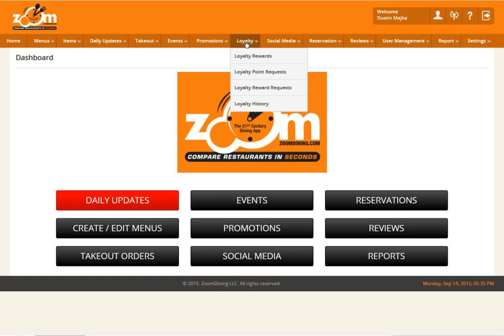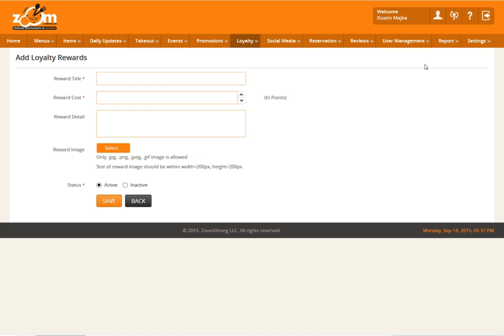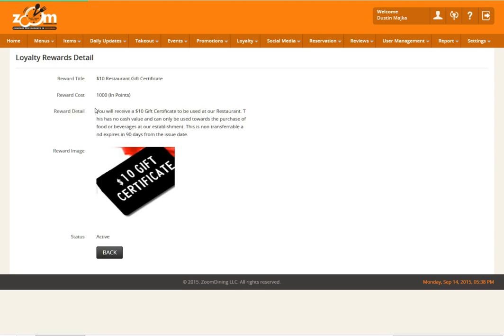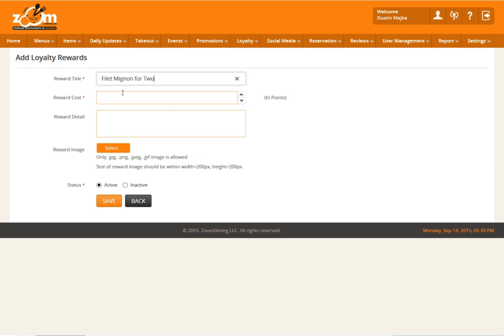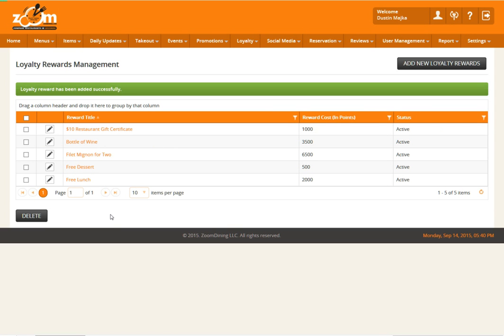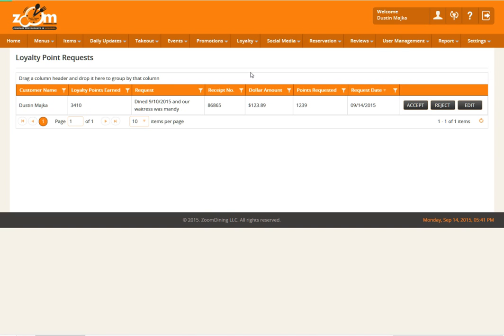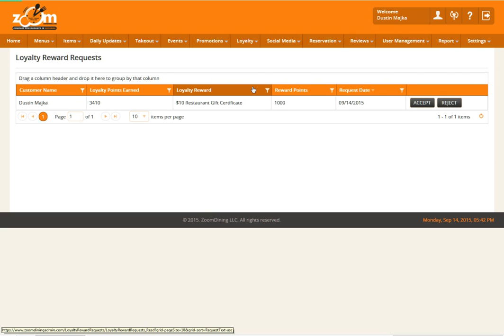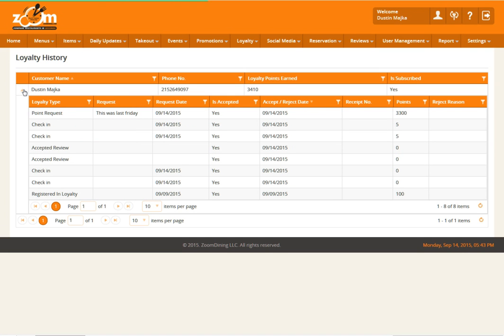Loyalty-Creating Rewards & More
This video will teach you how to create Loyalty Rewards, View Loyalty Point Requests, View Reward Purchase Requests and View Loyalty Customers Transaction History.